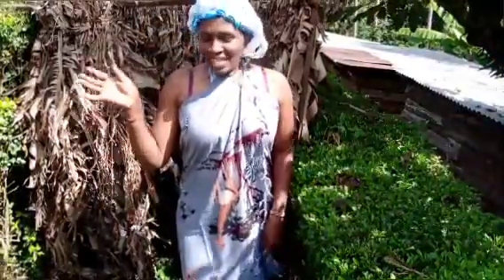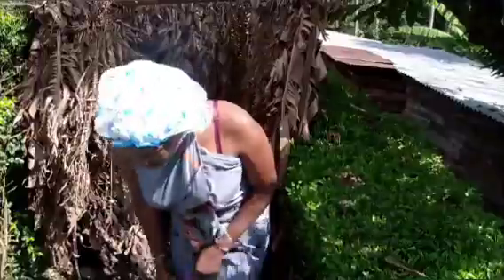African village life/Everyday Village Routine#lifestyle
welcome family and enjoy simple lifestyle of African village girl.today am gonna share with you my simple bathing video in my village bathroom, kindly subscribe,like and share and you can also check these if you haven't